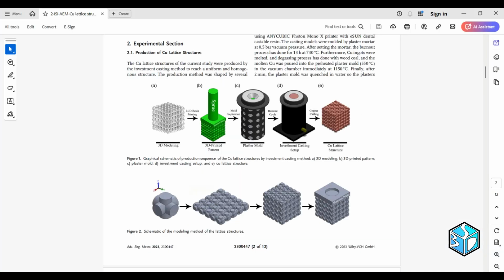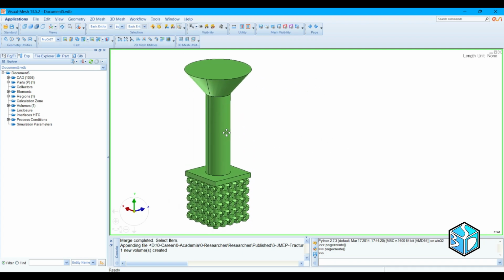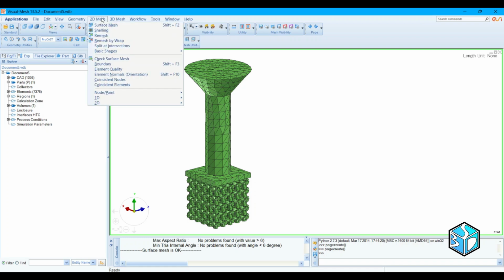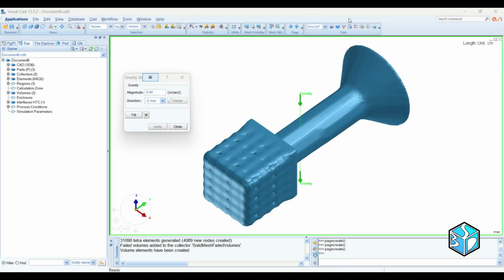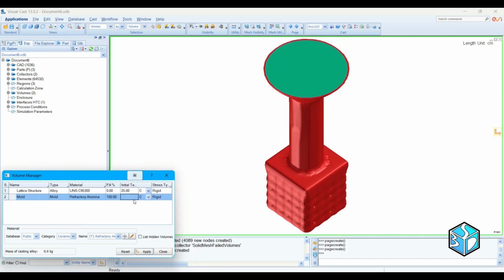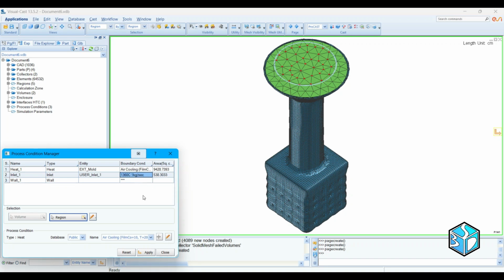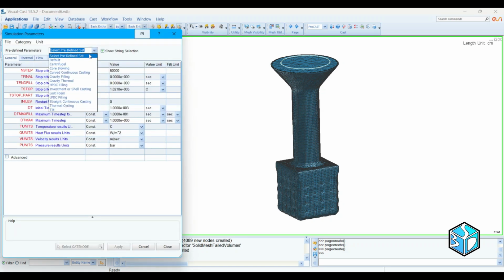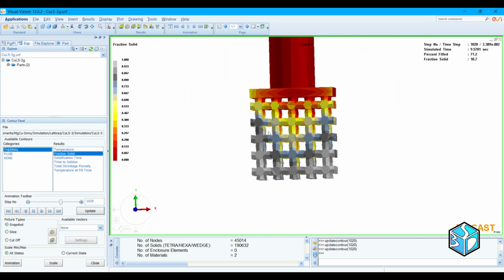ProCAST Tutorial: Investment Casting Simulation of TPMS Lattice Structure | Copper Casting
In this ProCAST tutorial, we revisit and reproduce an earlier low-quality simulation of investment casting for a mechanical metamaterial based on a TPMS (Triply Periodic Minimal Surface) lattice structure, now with improved accuracy and results. This model represents a real casting you’ve done in copper, and the simulation closely mirrors the physical process.

You’ll learn how to refine your investment casting simulation, set up the TPMS lattice geometry, define realistic process parameters, and analyze results like filling, solidification, and shrinkage porosity.

Chapters:
Start 0:00
Introduction 0:15
Assigning Mesh 2:21
Casting Parameters 5:55
Results 10:30

Topics Covered:
✅ Investment casting simulation of TPMS lattice structures
✅ Copper casting setup and material parameters
✅ Mesh refinement for complex metamaterial geometries
✅ Reproducing and improving previous ProCAST simulations
✅ Evaluating solidification, shrinkage, and casting defects
✅ Comparing simulated results with actual cast parts

This video is perfect for anyone working on advanced casting processes, mechanical metamaterials, and TPMS-based structures, as well as those learning how to troubleshoot and refine ProCAST workflows.

🔗 ProCAST  Tips & Tricks
Coming Soon...

🔗 ProCAST  Fundamentals
Coming Soon...